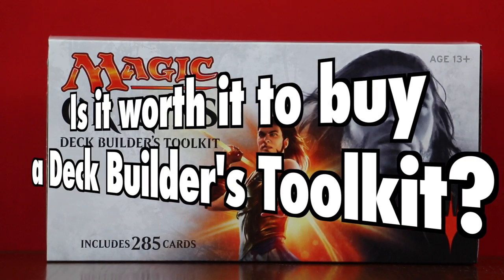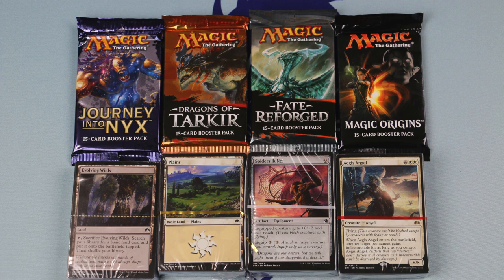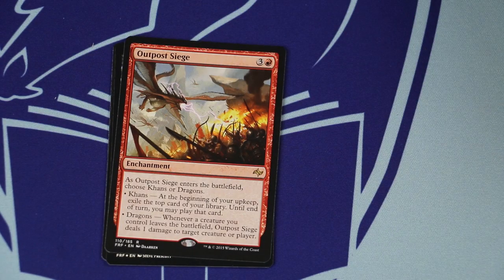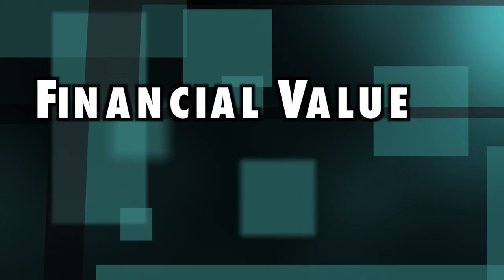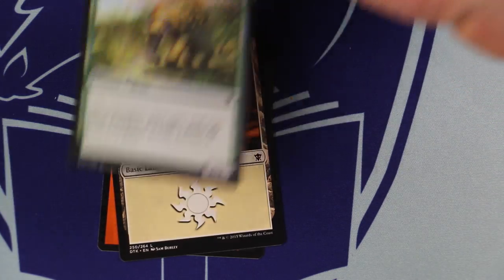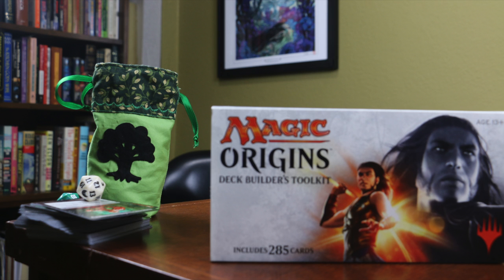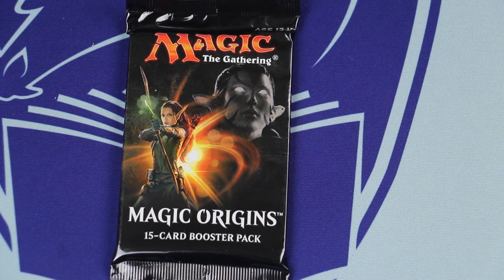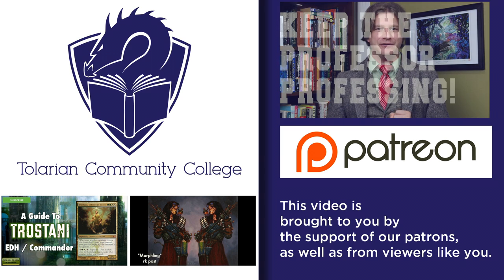MTG - Is it worth it to buy a Deck Builder's Toolkit for Magic: The Gathering Origins?